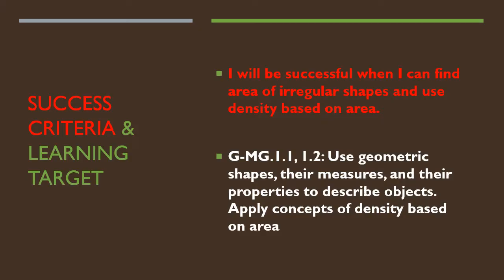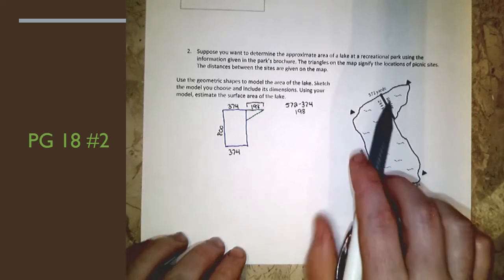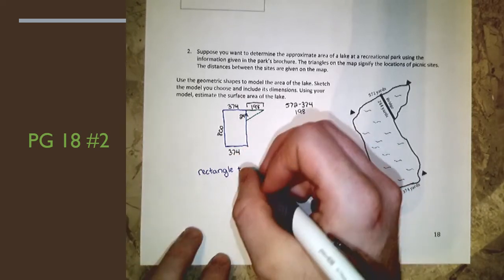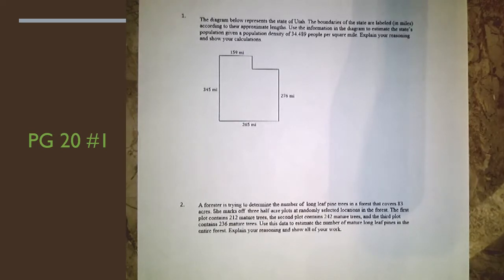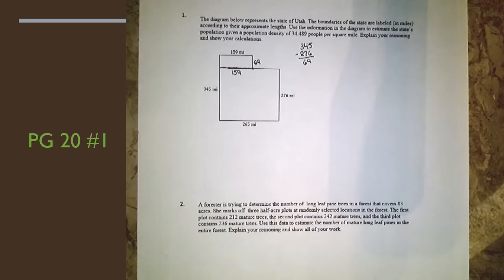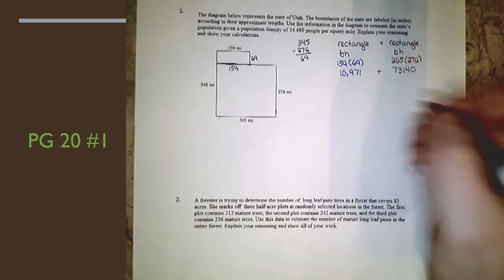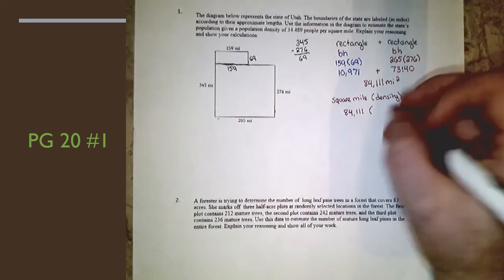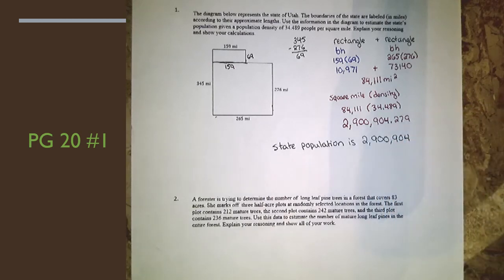2D Area Pg 18 & 20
These pages go over density and finding surface area of real world objects